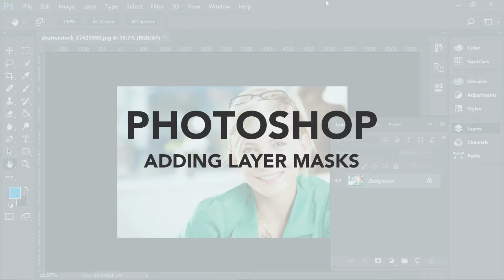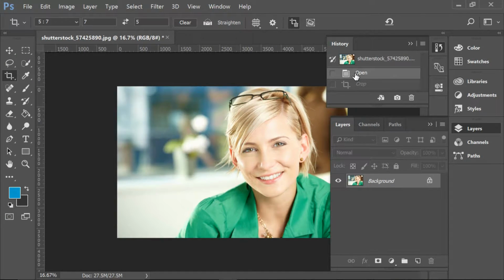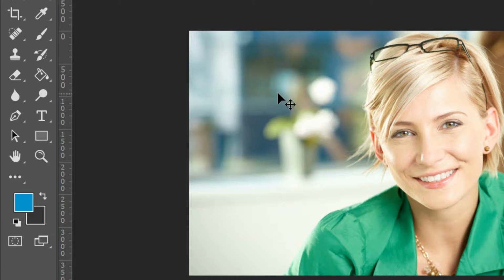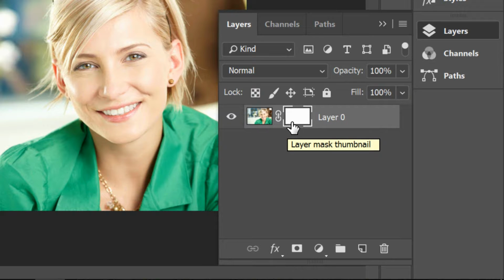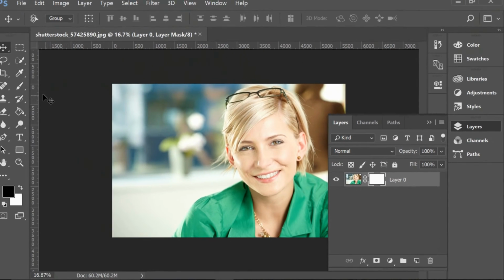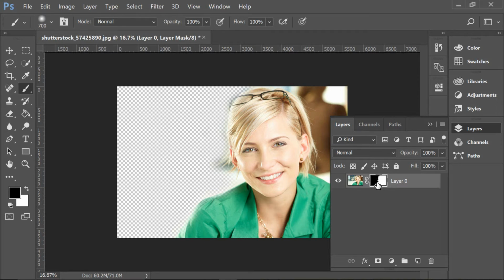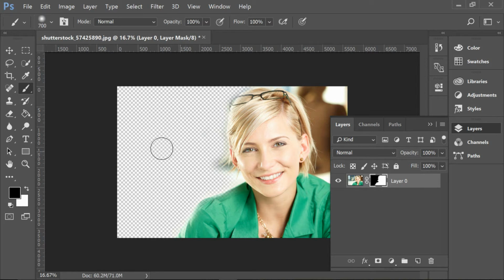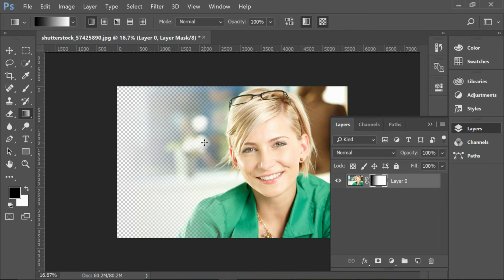Adding Layer Masks in Adobe Photoshop | Everyday Office 025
In this video, Neil Malek of Knack Training demonstrates the 'smarter, not harder' solution for making parts of an image disappear by working with Layer Masks. In Adobe Photoshop, masking is one of the most essential skills.